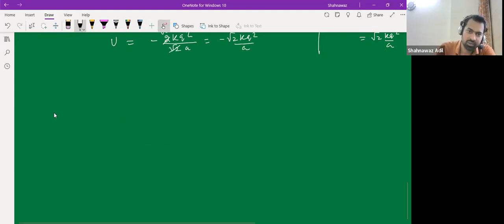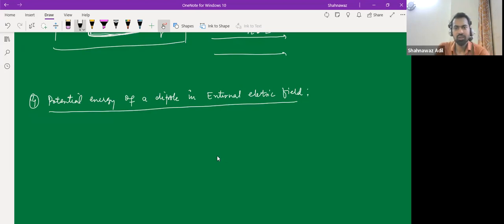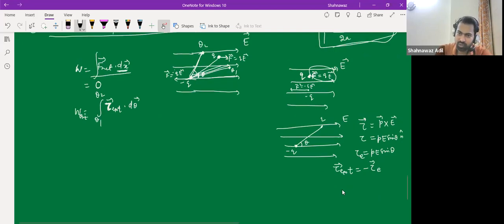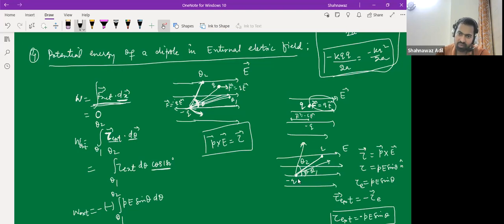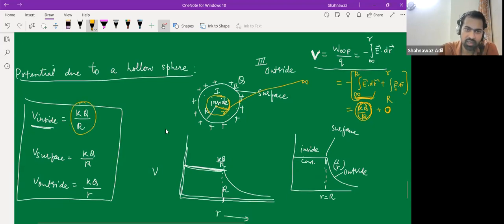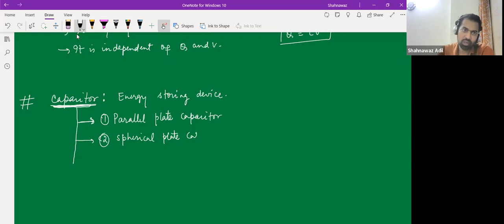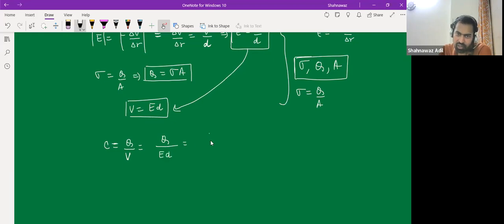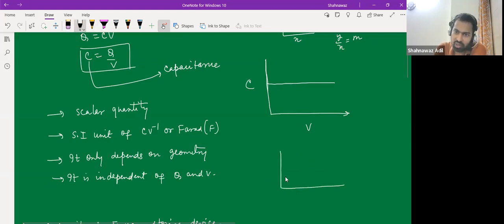Learnivio | Potential | Electrostatic potential | Lect 4 | 12th P3 | 11-07-2023